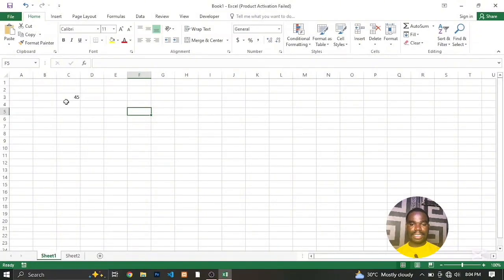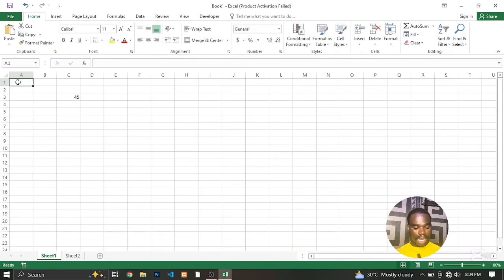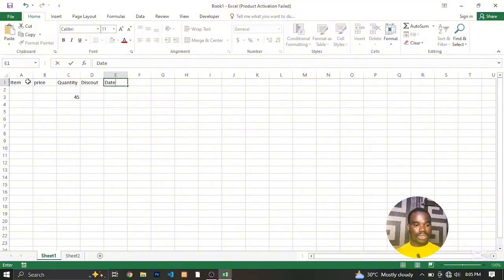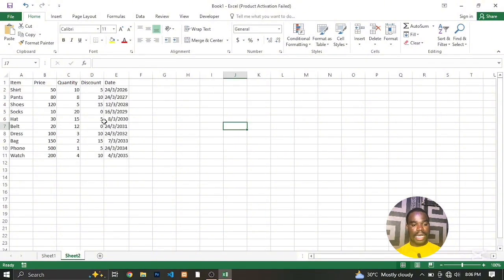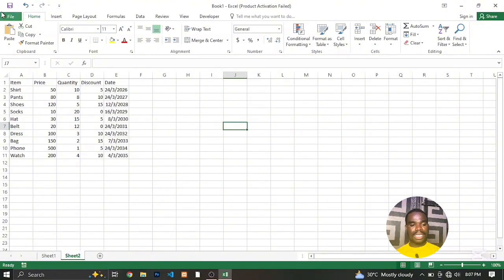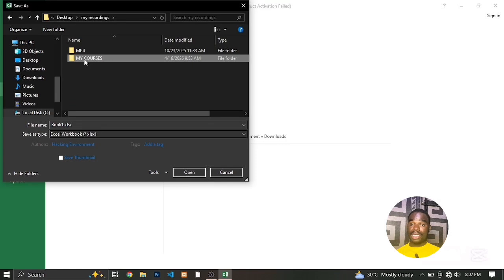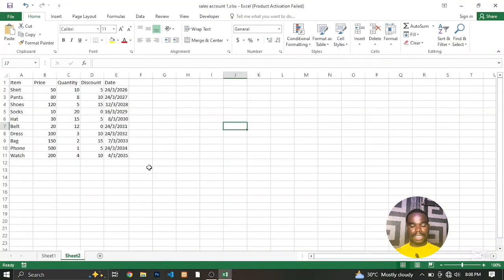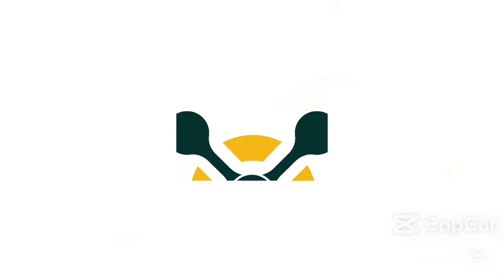Creating and Saving Data - MS. Excel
In this video, I explained how to create and save your first file if you have not used MS Excel before. Creating and saving your first file at first can be overwhelming at first, but with the right guidance, you can get through it. Watch the video to the end and practice how to use Microsoft Excel with Theotech Designs